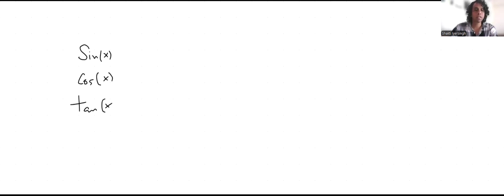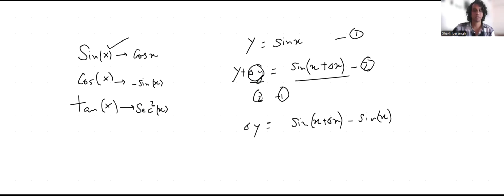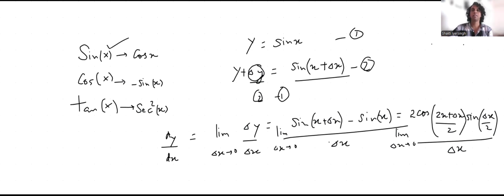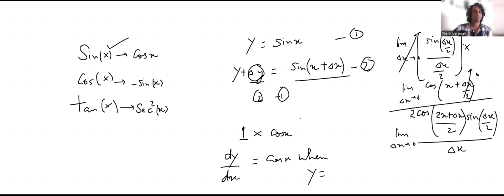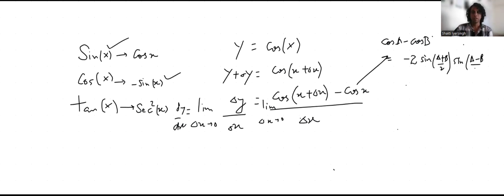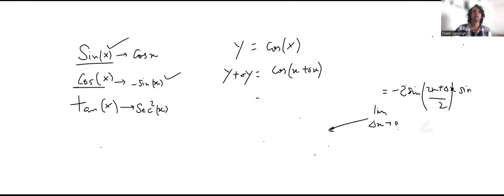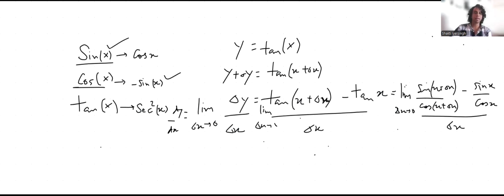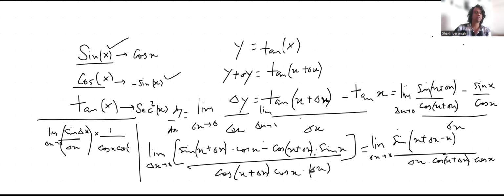Finding derivatives of basic trigonometric functions using first principles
Derivatives of basic trigonometric functions like sin, cos and tan using the limit approach (basic principles)